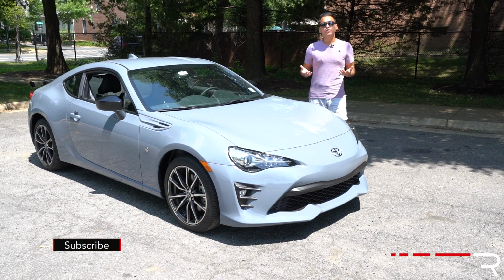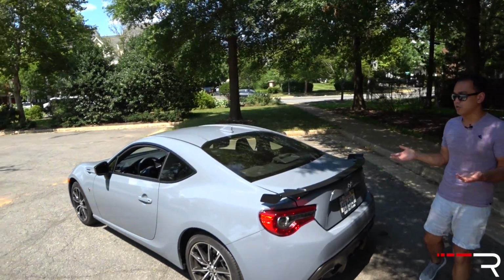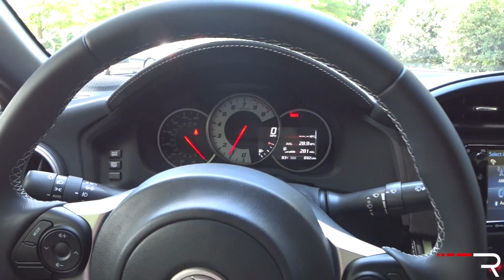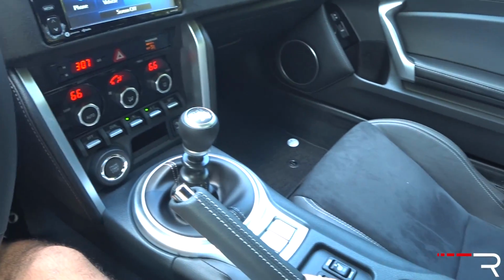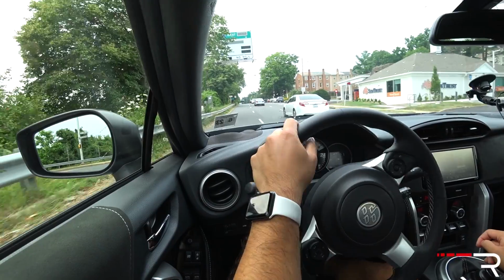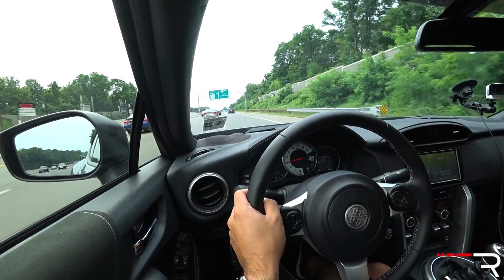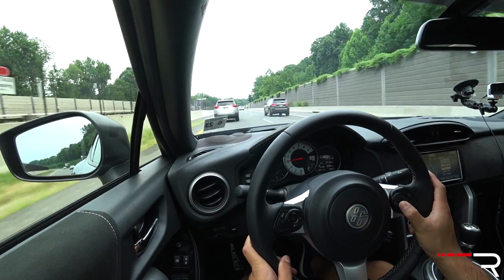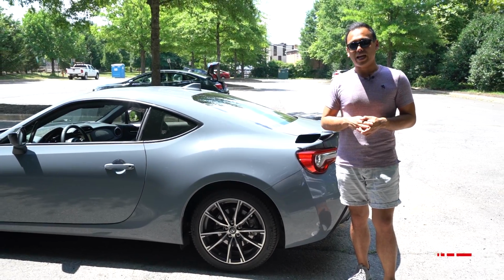2018 Toyota 86 GT Black – Still Your First Flawed Sports Car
When the FR-S and BRZ made their debut 5 years ago, it reminded the auto industry that you could still make an affordable sports car for the beginner driver. Fast forward to today and the under $30,000 2018 Toyota 86 still offers all the traits we love about an inexpensive sports car. Pair it with a chassis that encourages drifting, a high-revving boxer engine, and a slick looking body and what you have is still a pretty desirable fun car. Only its lackluster interior tech and lack of refinement hold it back from being a car you drive for the long haul.